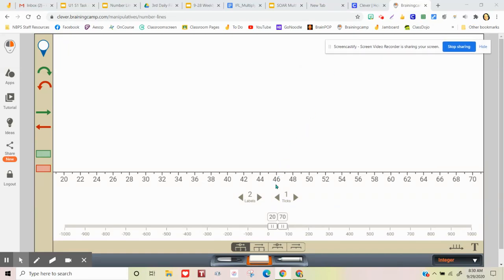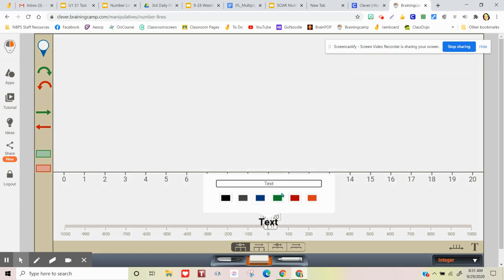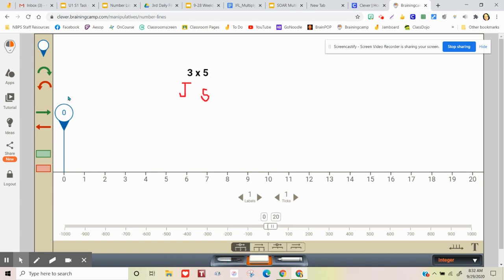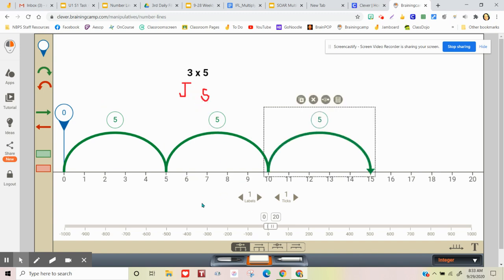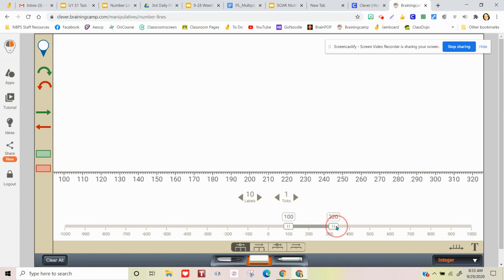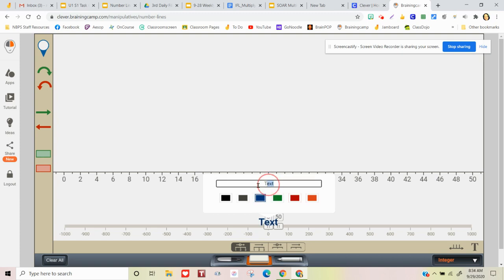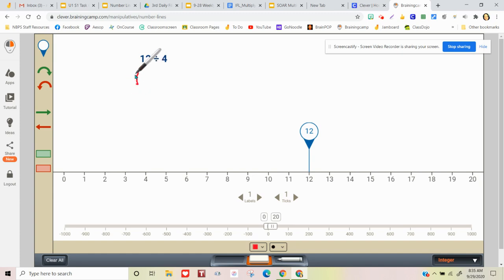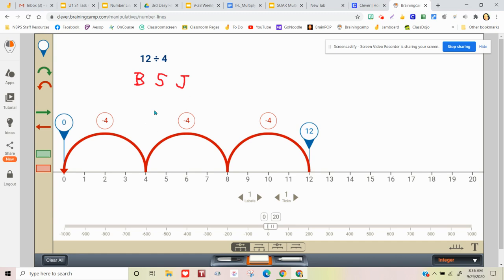Number Line Practice